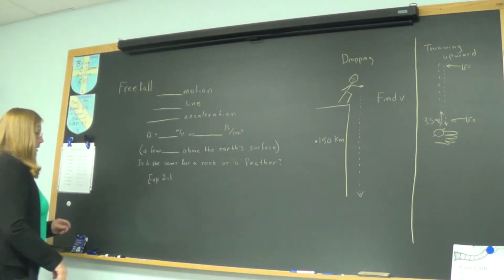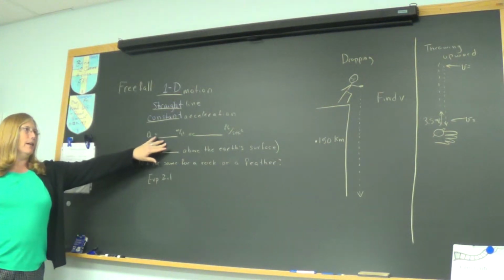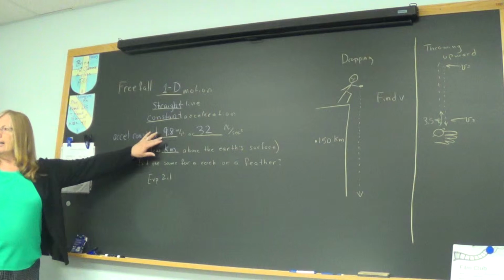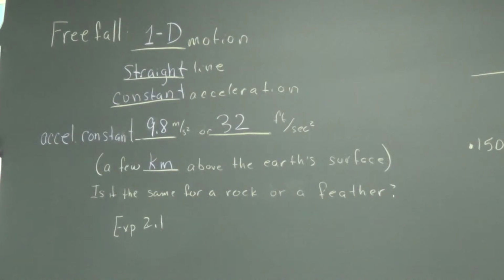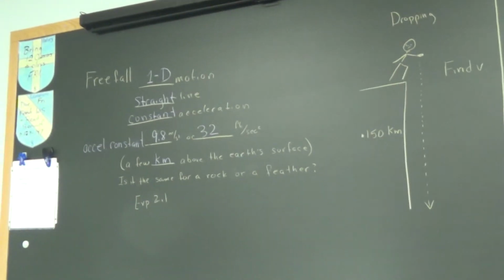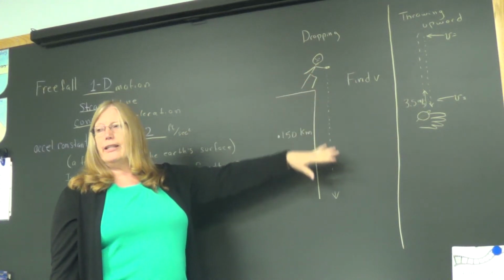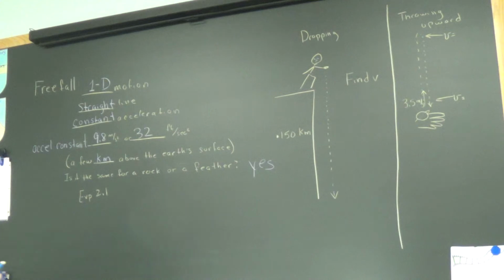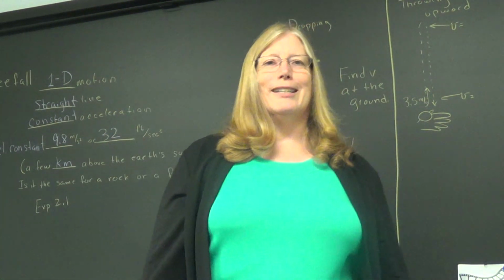Physics 10/2/15 Part 1